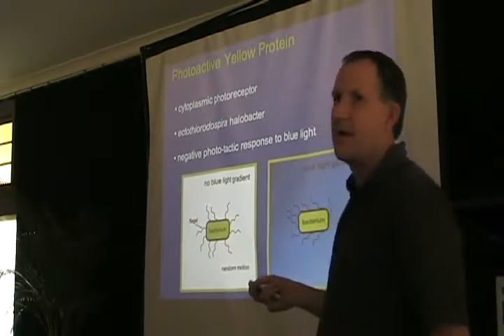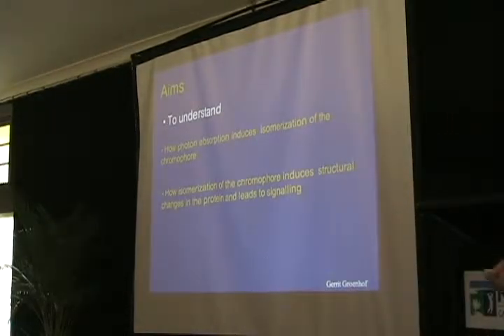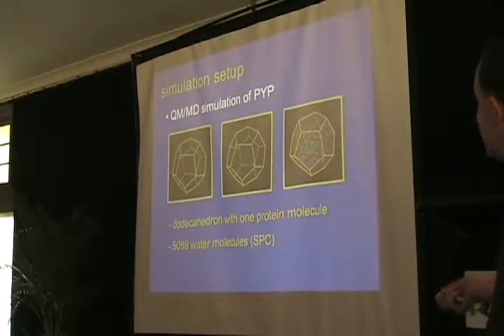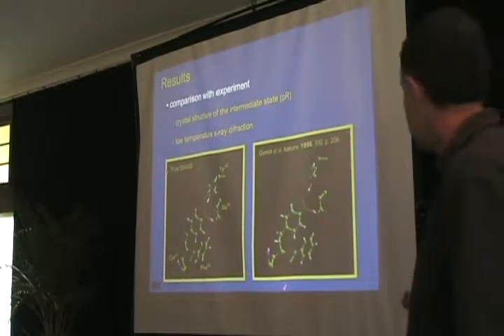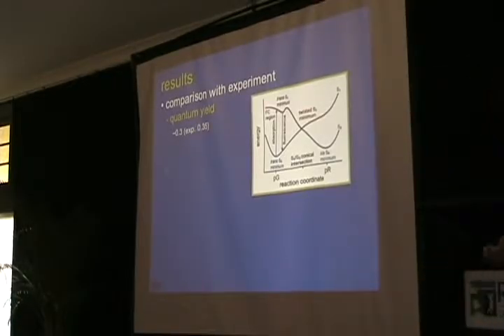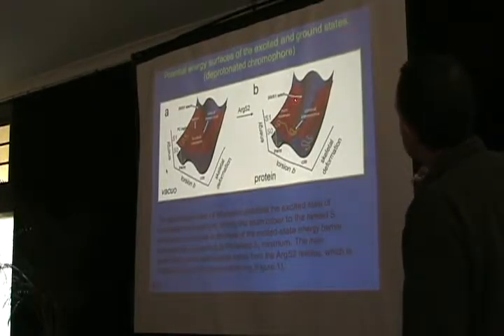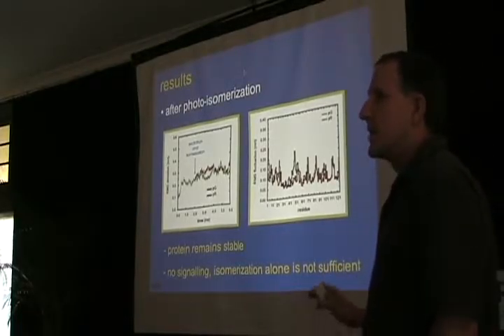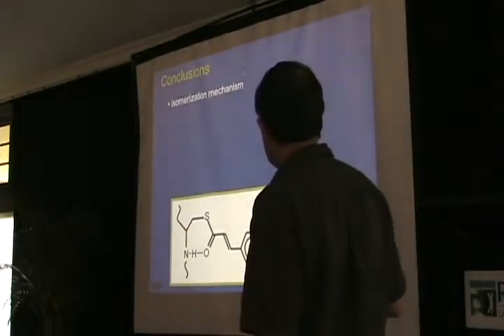Activation of Photoactive Yellow Protein - Gerrit Groenhof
Gerrit Groenhof gives a talk at the ICAM 2007 conference about photon absorption, isomerization of the chromophore, structural changes, and signaling in photoactive yellow protein.